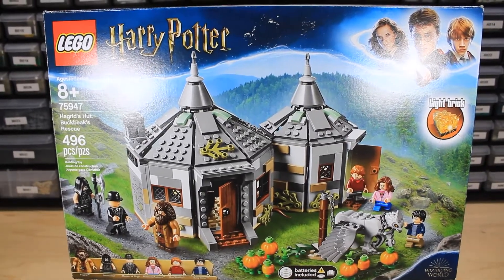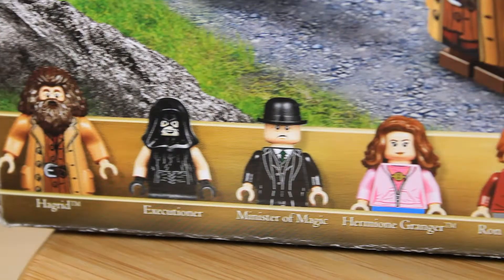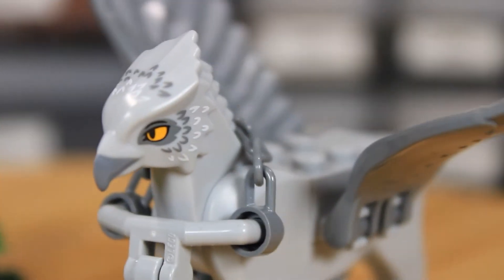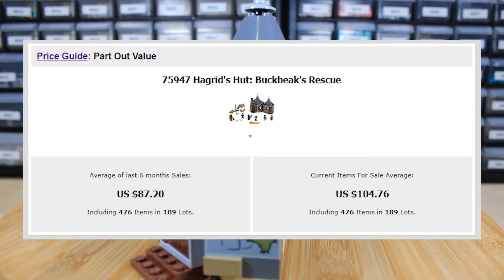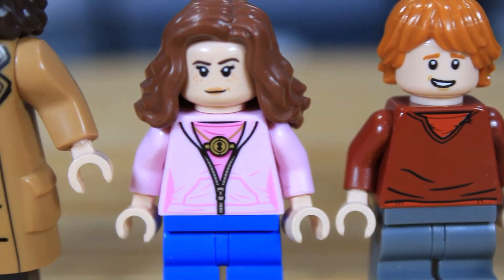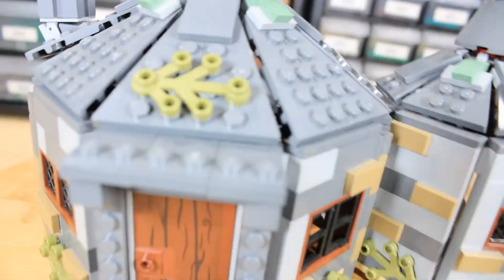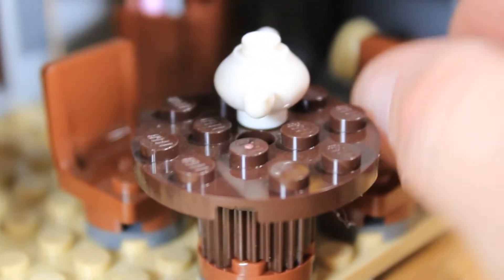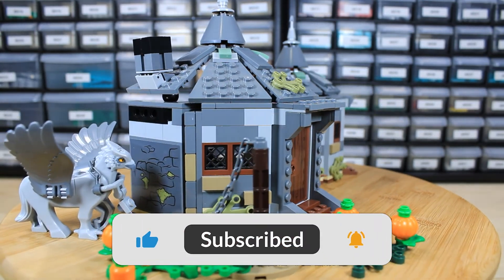LEGO Harry Potter Hagrid's Hut: Buckbeak's Rescue 75947 (RETIRED) Looks Great But Not Good Part-Out